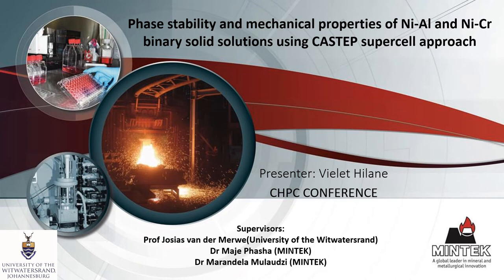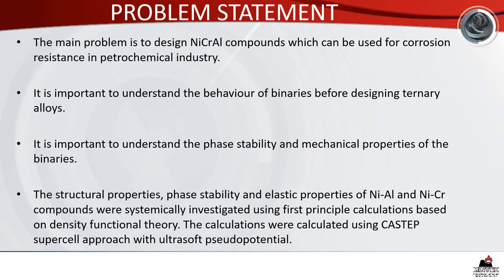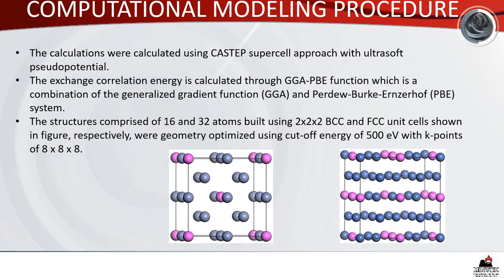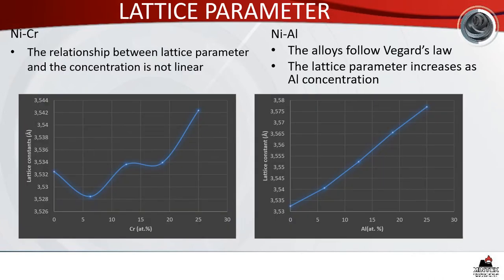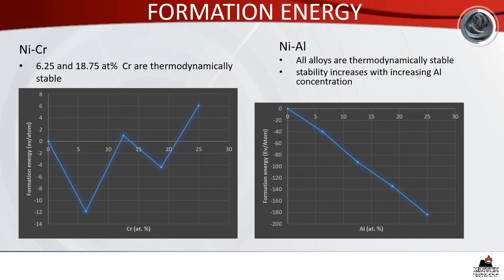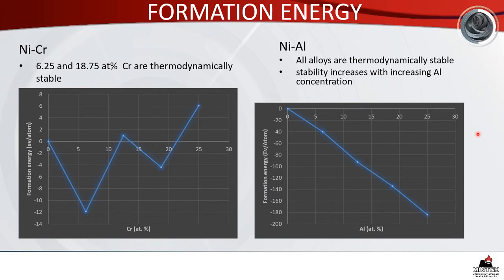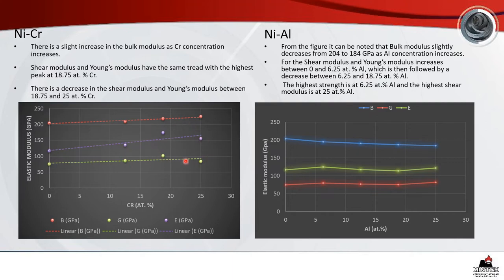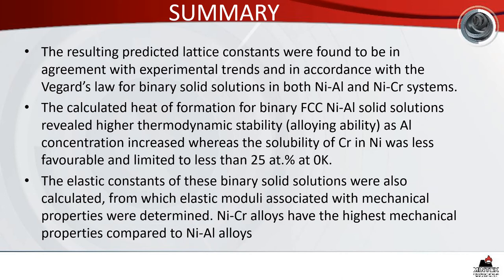Christine Mkhonto CHPC Phase stability and mechanical properties of Ni Al and